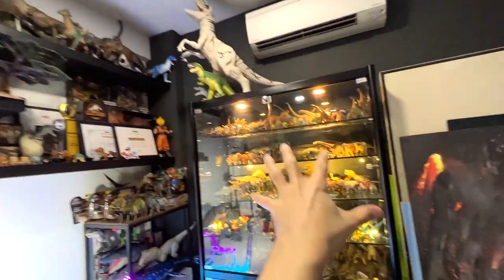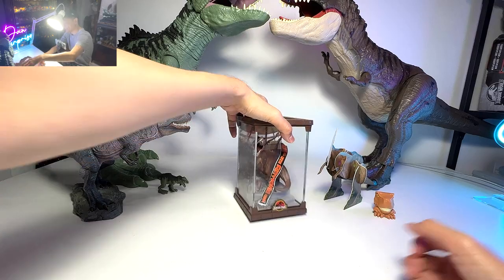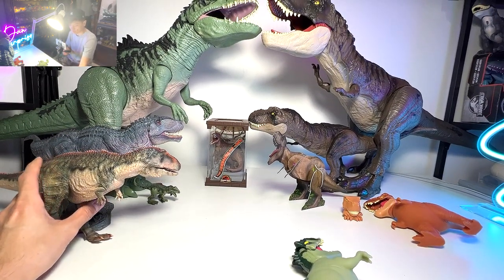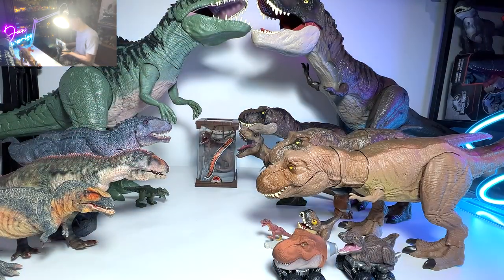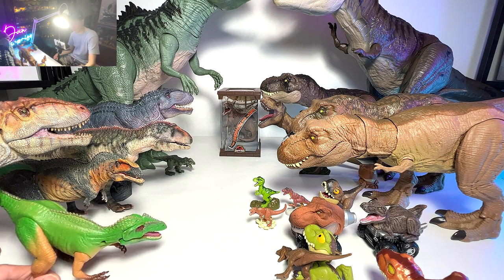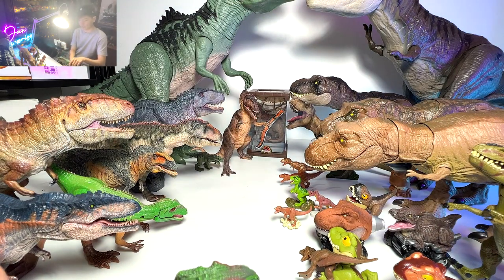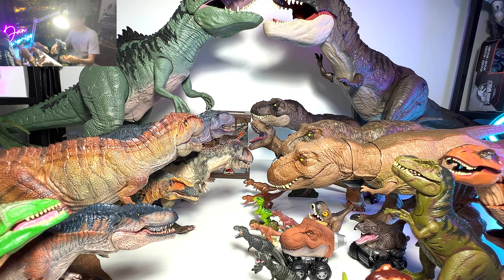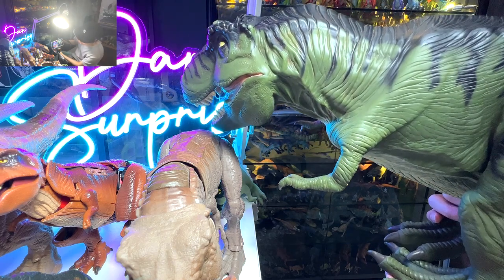Giganotosaurus vs T-Rex! Jurassic World Dominion Dinosaurs Collection Battle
Giganotosaurus vs T-Rex Collection! Jurassic World Dominion Dinosaurs Figures Collection Battle featuring the latest Super Colossals, Thrash N Devour Tyrannosaurus Rex, Epic Roarin T-Rex, realistic Giganotosaurus figurines and many more.